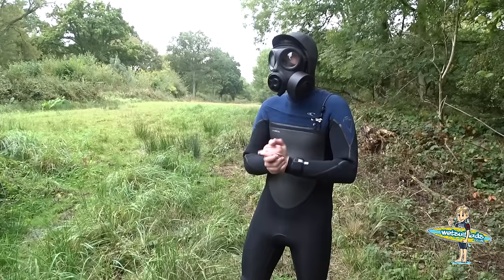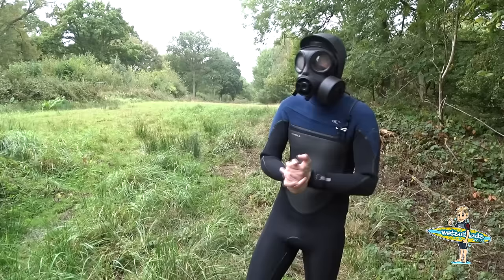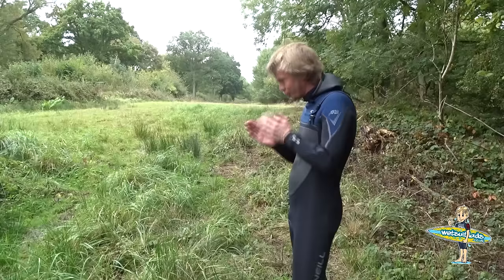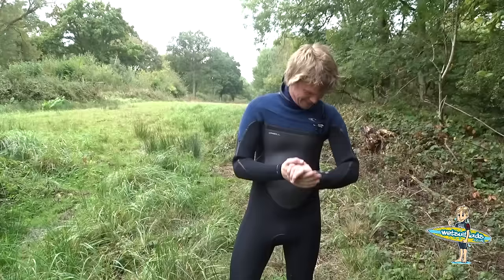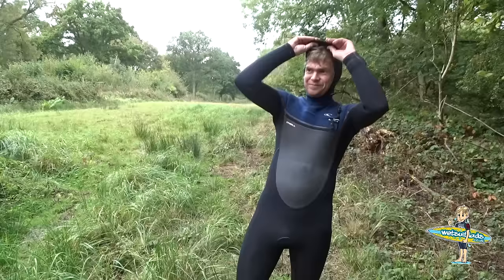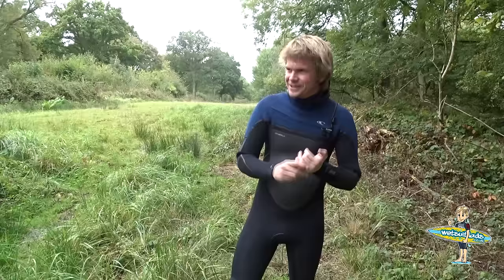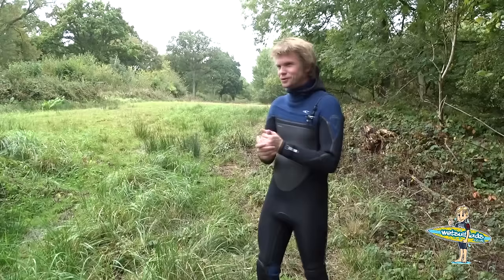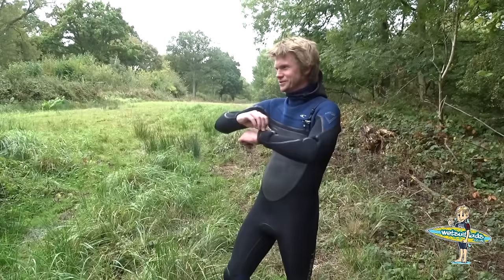Wetsuit + S10 gas mask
Out walking wearing my newest wetsuit and my S10 gas mask, you like do!